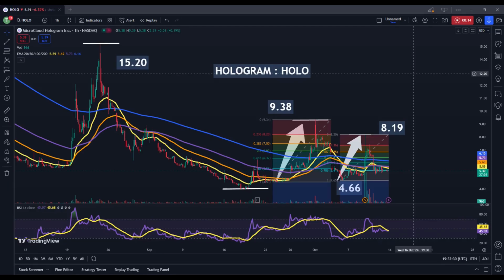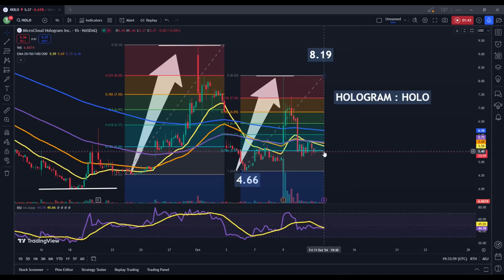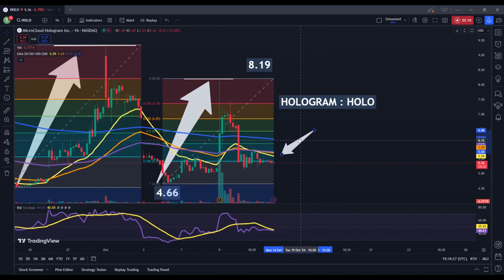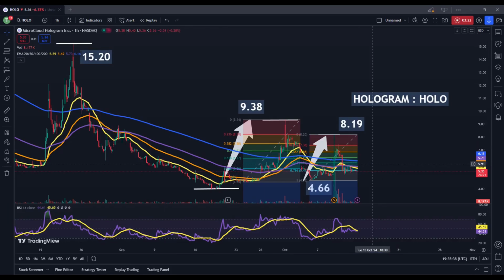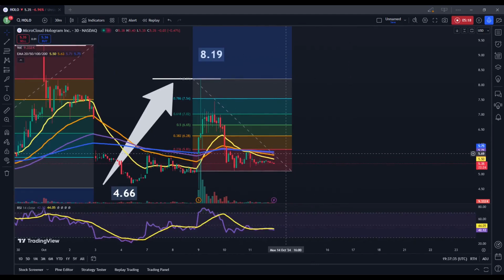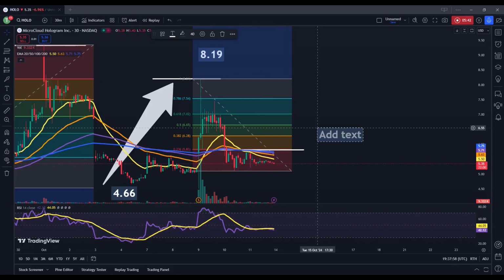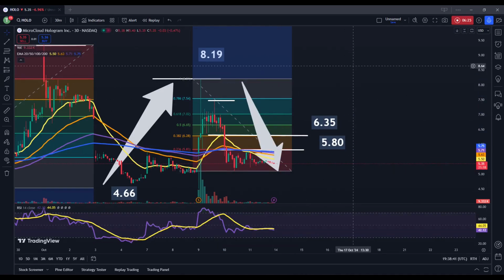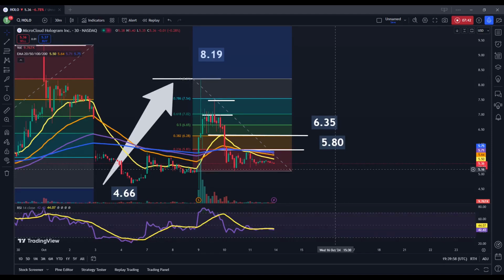HOLO STOCK: Best Stocks to Buy Now (MicroCloud HOLOGRAM STOCK) Short Term Stock Trading Strategy